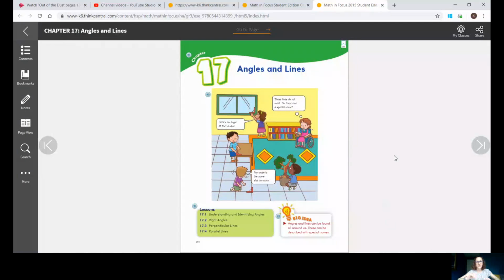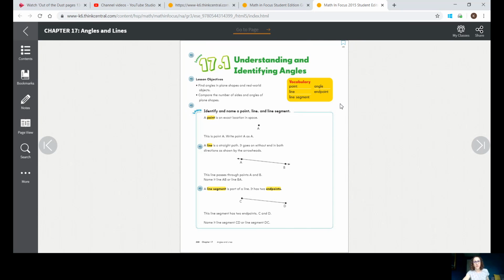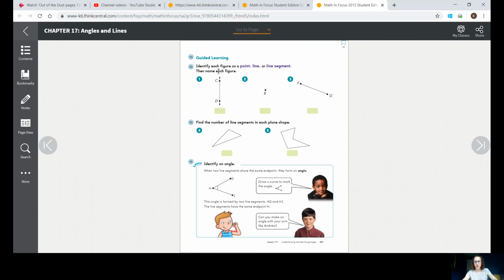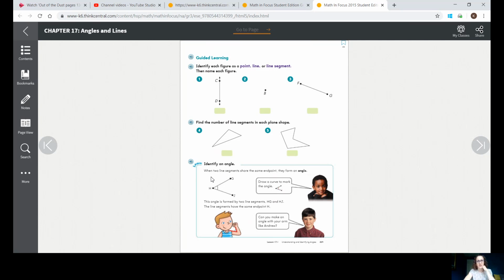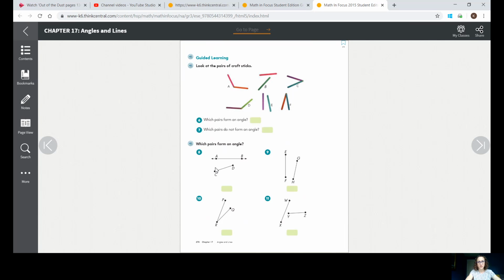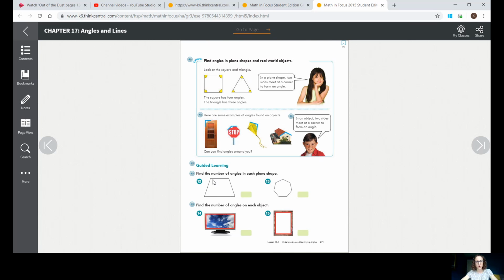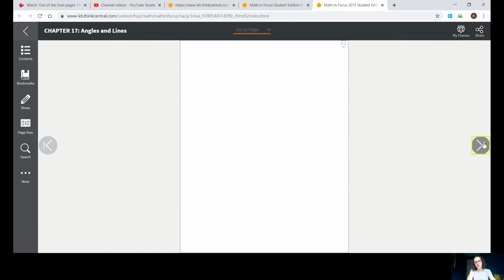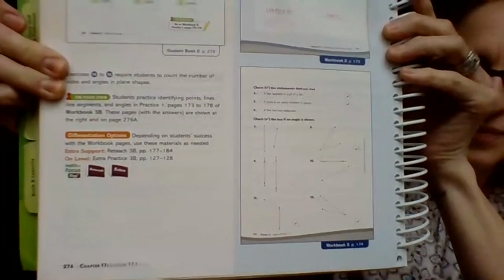Chapter 17 Angles and Lines